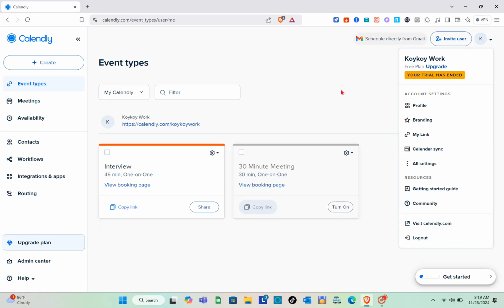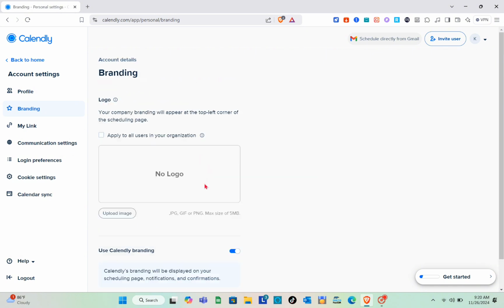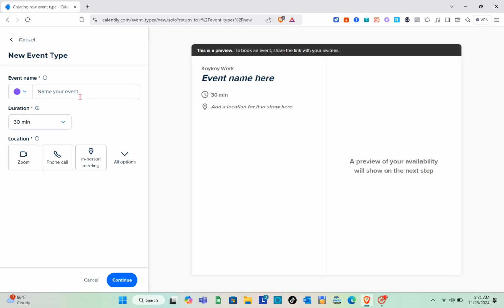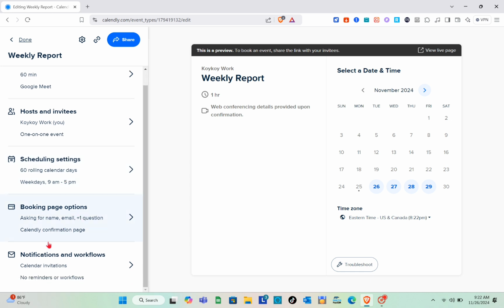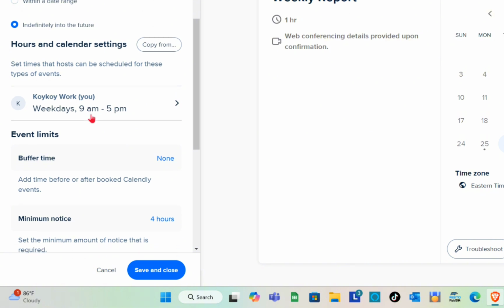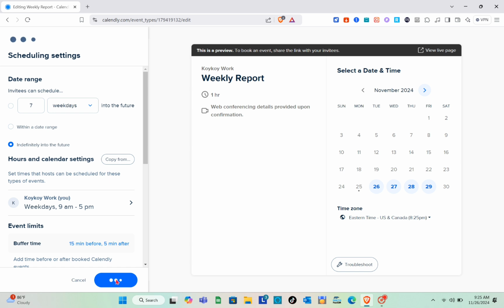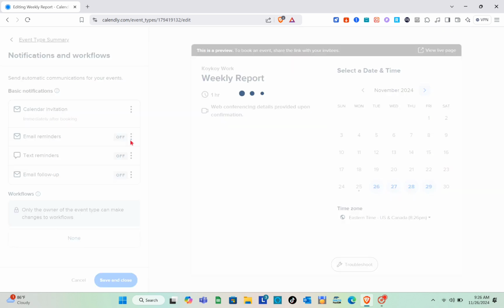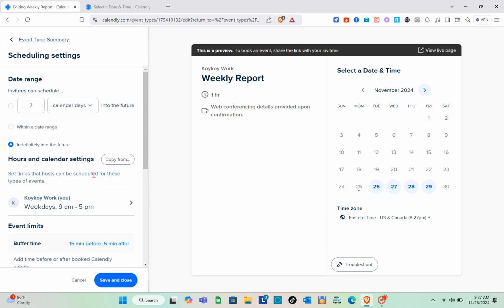How to Use Calendly for Appointments || Calendly Tutorial (Full Guide)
Learn how to use Calendly for appointments with this full guide tutorial. Streamline your scheduling process with Calendly's easy-to-use features and take control of your calendar!